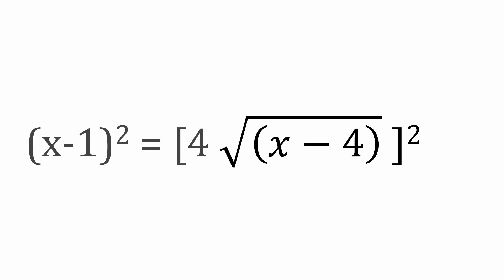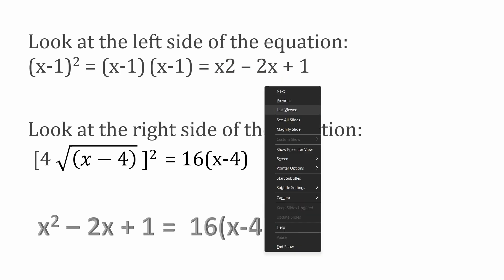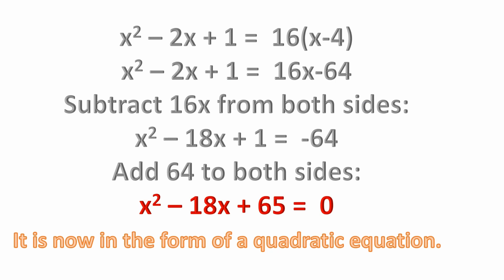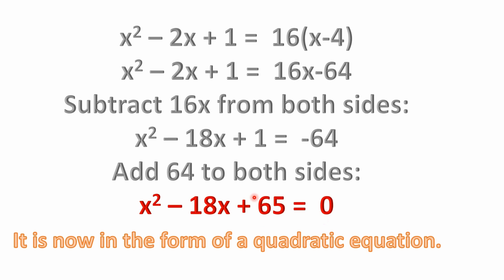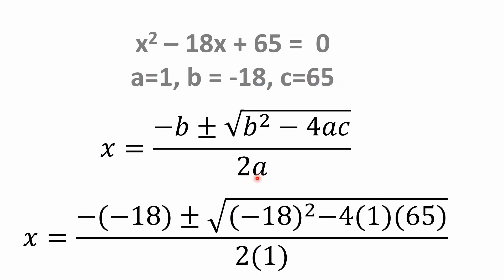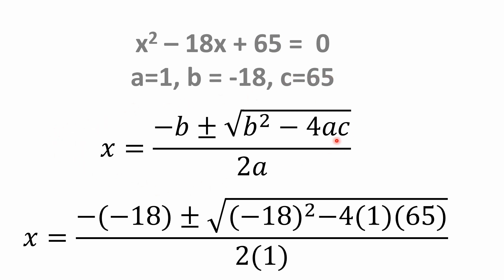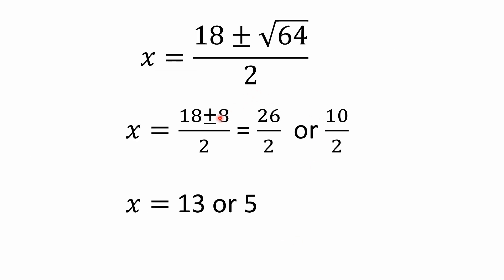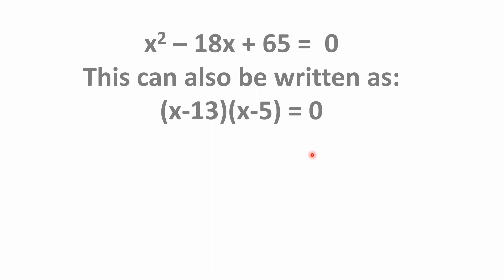Algebra Problem (x-1)^2 = [4 √((𝑥−4) ) ]^2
(x-1)^2 = [4 √((𝑥−4) ) ]^2

A good example of solving for x using the quadratic formula.